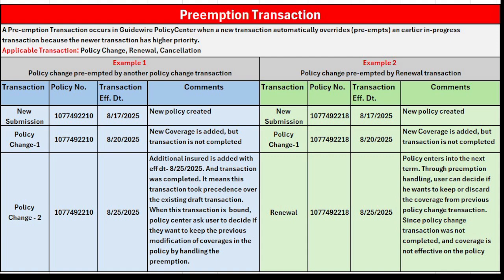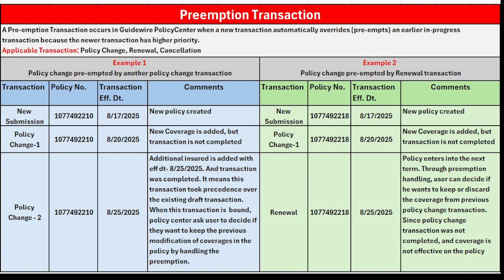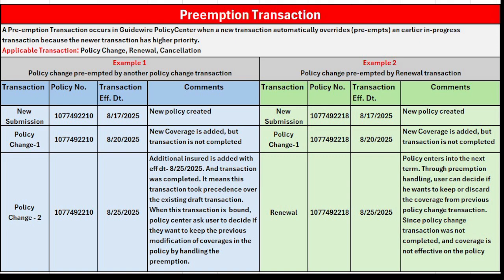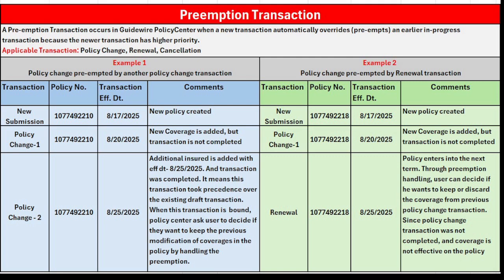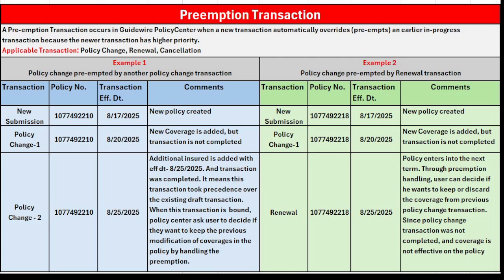Preemption Transaction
Preemption Transaction — Explained Simply (Guidewire / P&C Context)